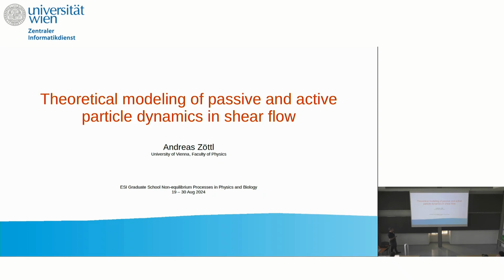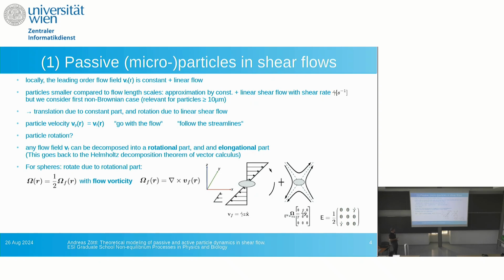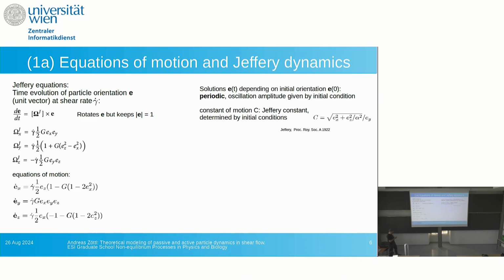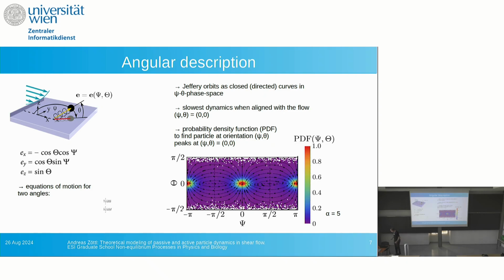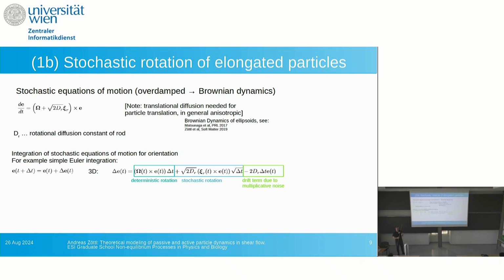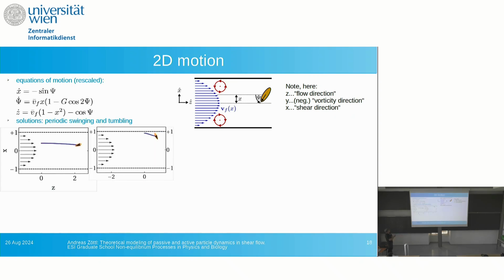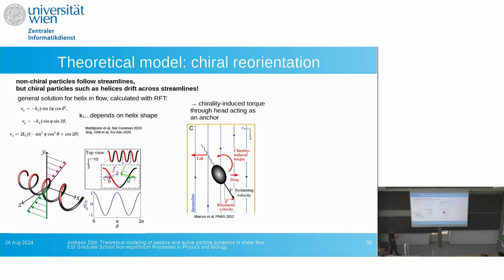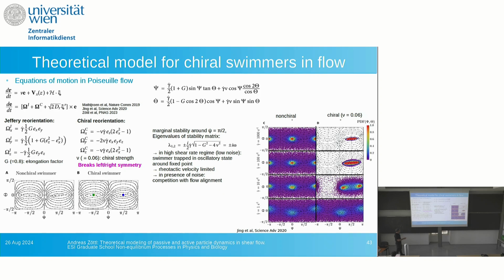Andreas Zöttl - Theoretical modeling of passive and active particle dynamics in shear flow